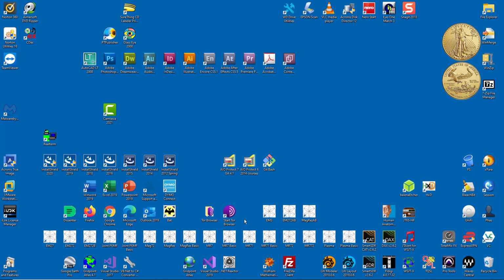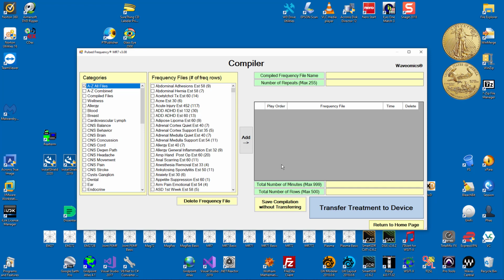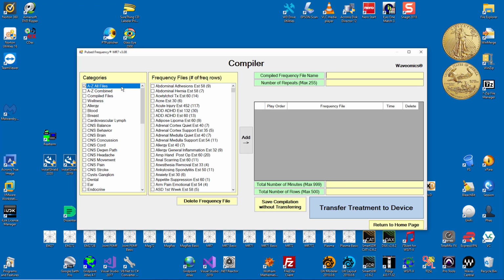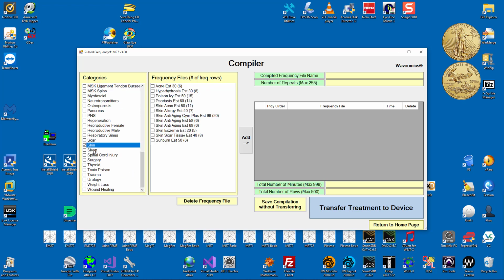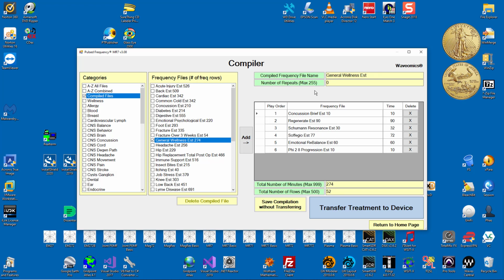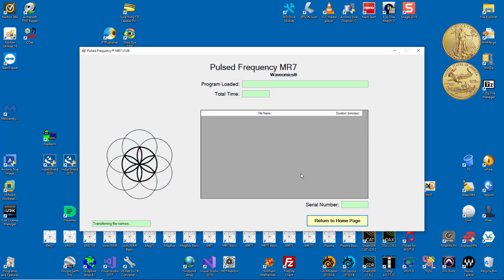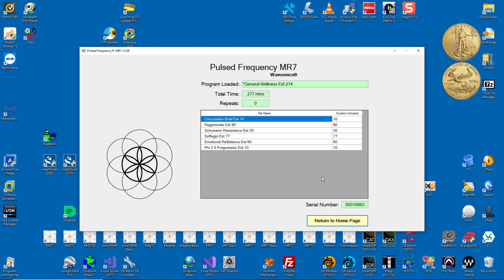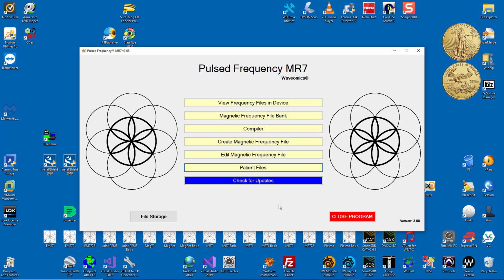First Time Running the MR7 Software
This is what you should do the very first time you run the Pulsed Frequency MR7 software.